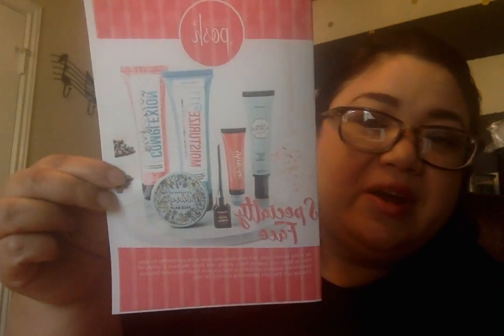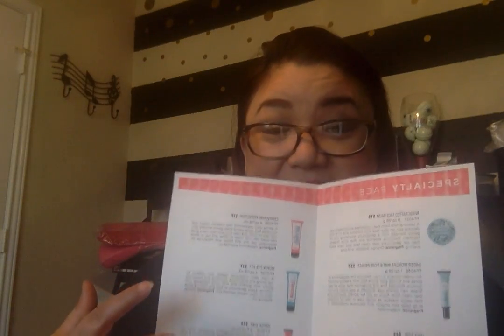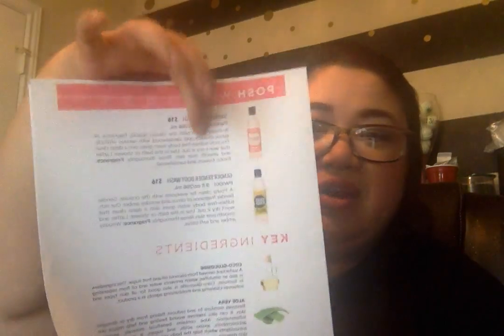Becoming an expert in the field of pampering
Trisha Lewis, Pinnacle and Platinum premier talks about Line Brochures. What they are,  how to apply them in your business and why they can help you become an expert in the field of pampering.